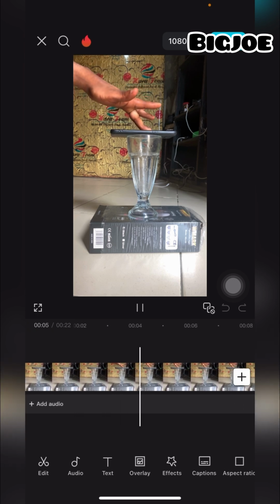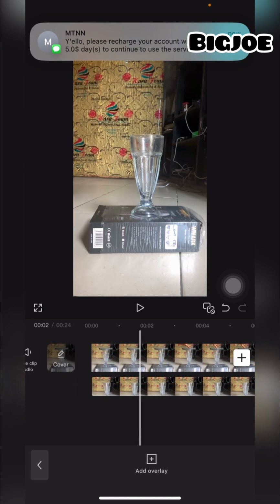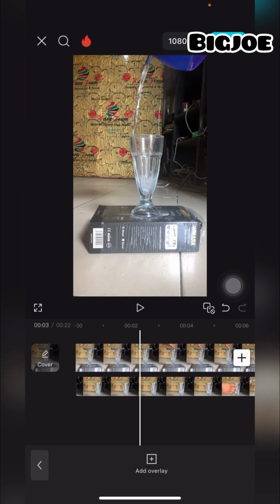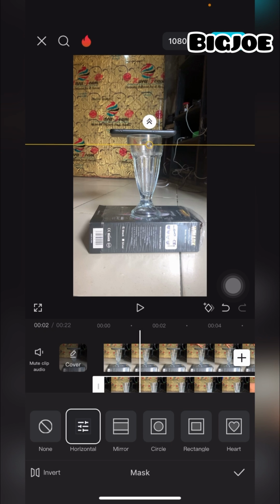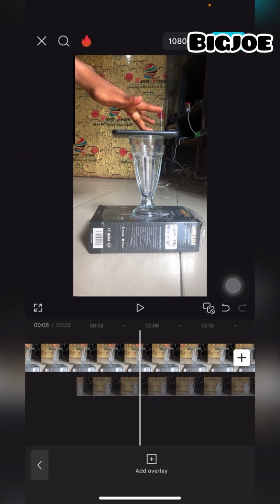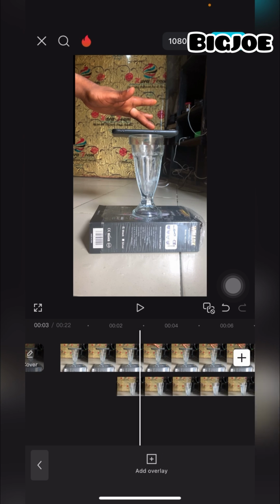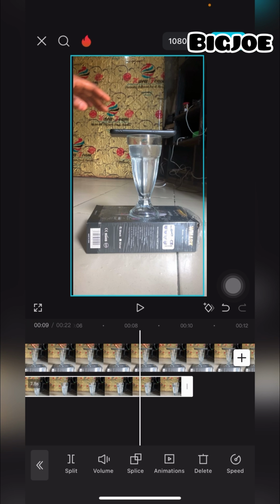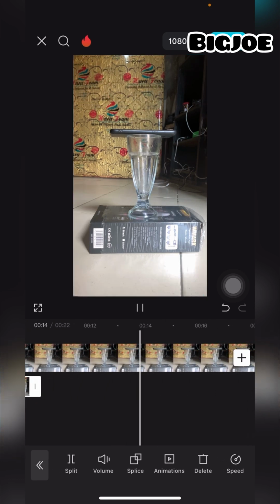DO THIS MAGIC USING CAPCUT🔥videoediting